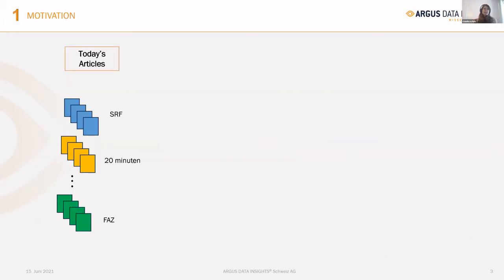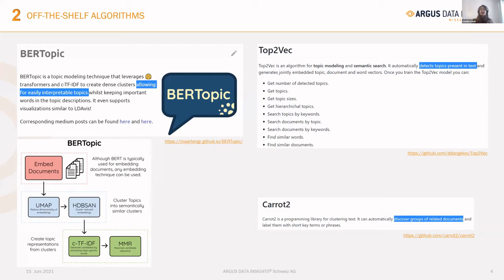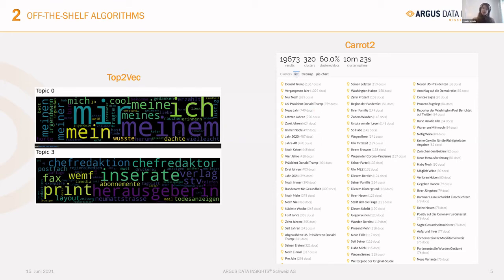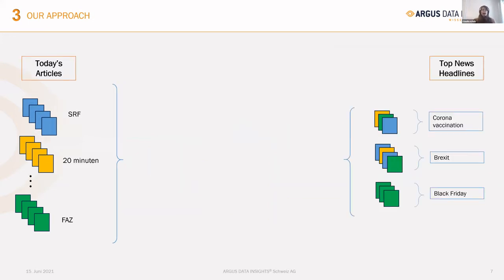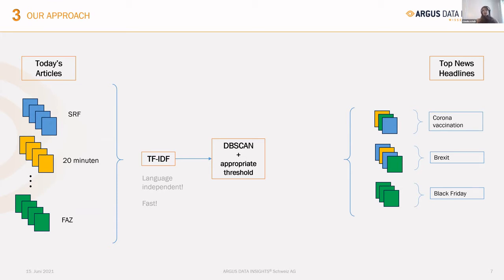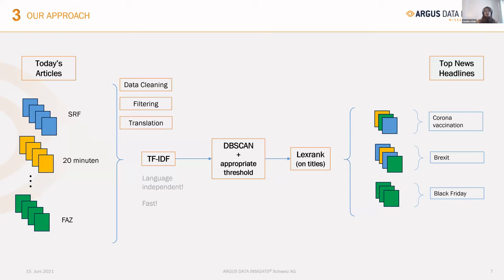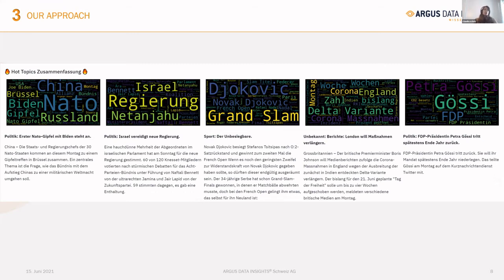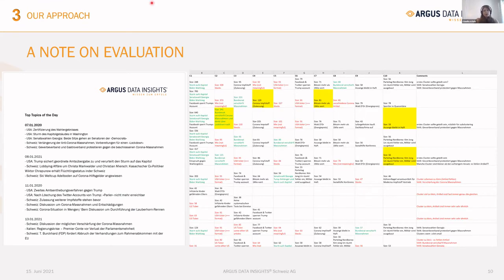Whats Hot in the News Today - Claudia Schulz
However, not everything you read is equally “hot”. Some of the articles you come across will be covered by other news providers too. These are the “hot topics” everyone will be discussing throughout the day. So which headlines are “hot”, i.e. most covered, among the thousands of articles published in print media as well as online every day?

To answer this question, we evaluated various off-the-shelf document clustering and topic extraction algorithms and libraries, all resulting in poor performance. We thus created our own pipeline to determine daily hot topics, using a mixture of state-of-the-art neural models and old-school NLP techniques to tackle the document clustering and text summarisation tasks.

In addition to performance results, this presentation covers challenges encountered, such as dealing with articles in multiple different languages, and lessons learned.